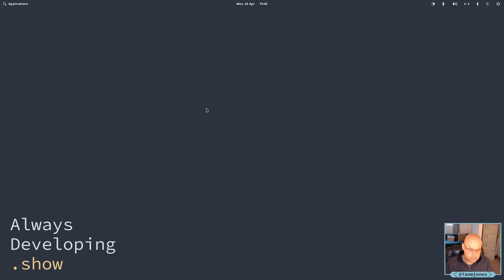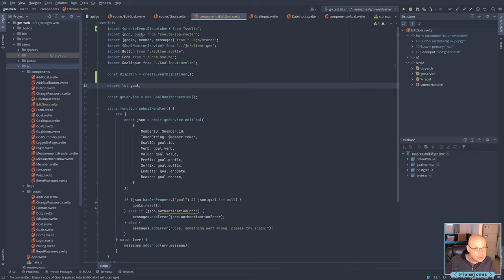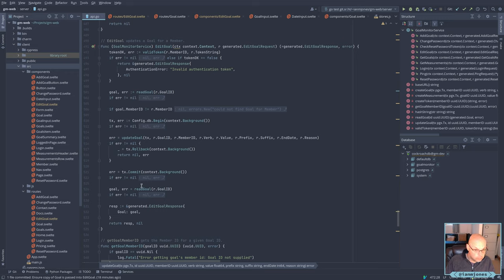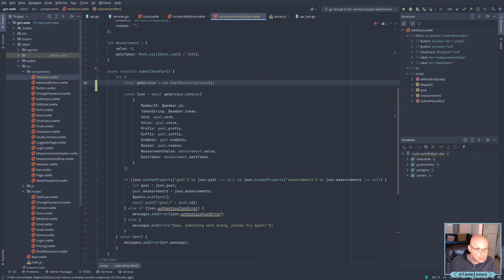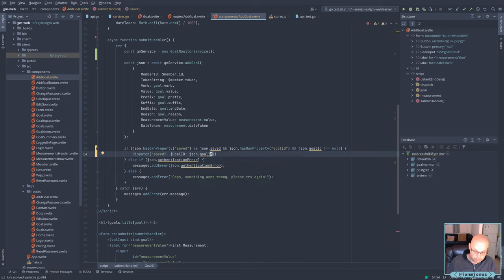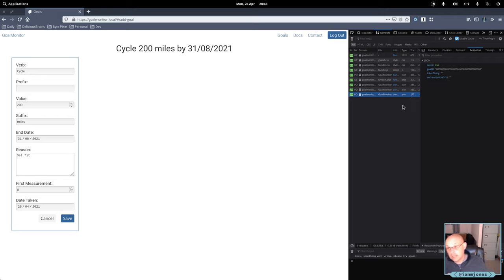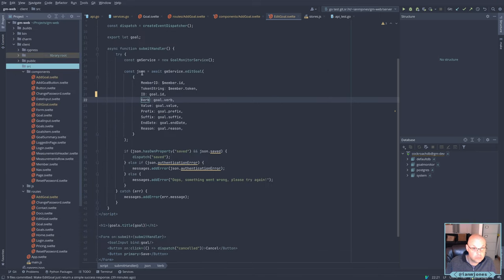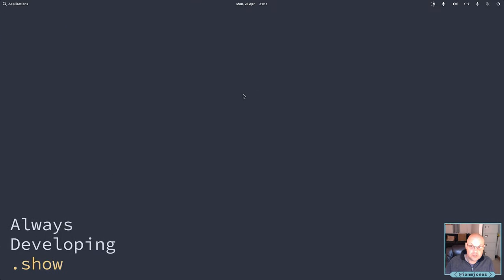Simplify the data sent between Svelte frontend and Go API server backend | Always Developing #14